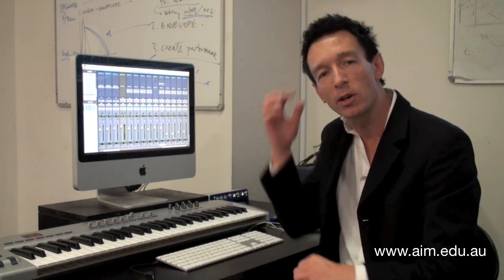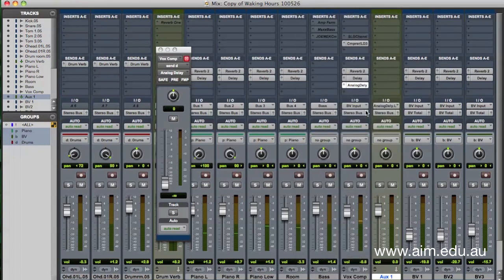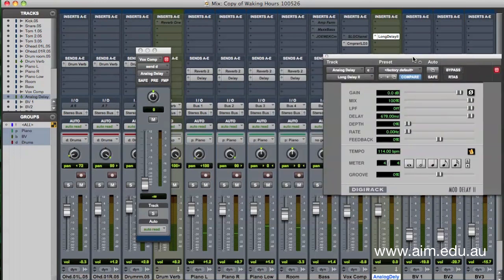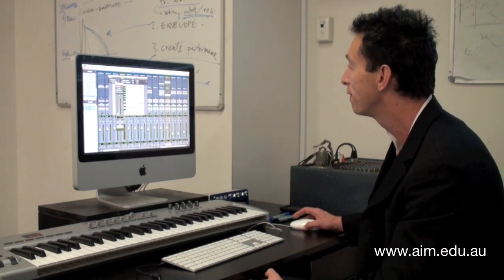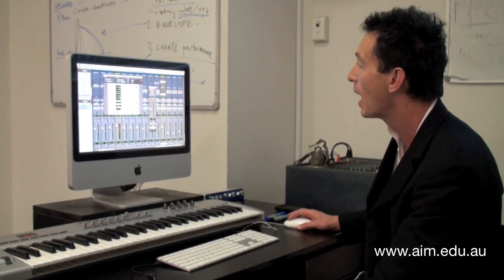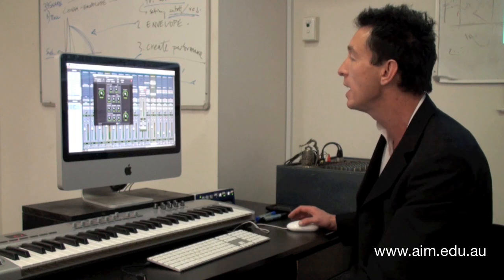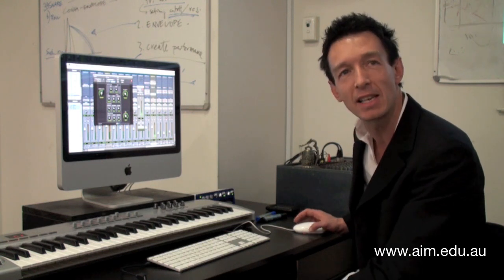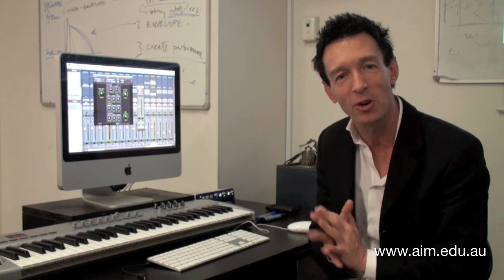Analog Delay Tutorial - Pro Tools 8 HD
Jason de Wilde Head of Audio at the Australian Institute of Music gives us another Pro Tools 8 tutorial this time on using analog delay in Pro tools 8.

Jason is a senior management professional with Australian and international experience in managing Audio and Creative Media educational facilities. He has been involved in audio education since 1989, and is a freelance music producer/engineer with a wealth of studio experience. He also specialises in recording live performances & has recorded concerts for Dave Matthews, Jack Johnson, John Butler Trio, Cat Empire and the Wailers. Jason commenced working for the Australian Institute of Music in 2009 as a lecturer specialising in recording techniques and digital audio workstations. He now heads the Audio Department of AIM, and is in charge of the studio facilities.

AIM
To study music at AIM is all about having a fun, professional, academic experience, that helps set you up for a diverse lifelong career in the music industry, from performing to studio work, teaching, publishing, entertainment management, music business and a whole lot more, all connected as part of the AIM learning experience.

The best thing you can from here do is to come along to an OPEN Day or check out our

And check out Jason's website